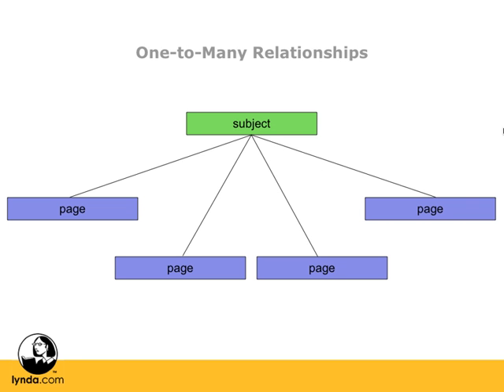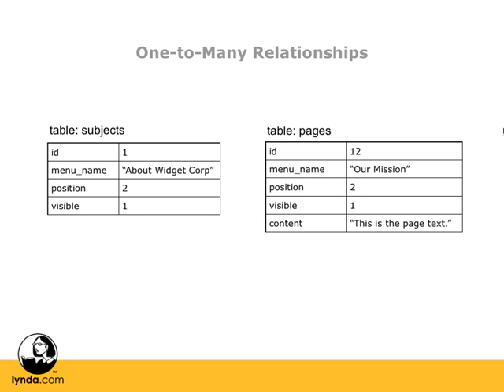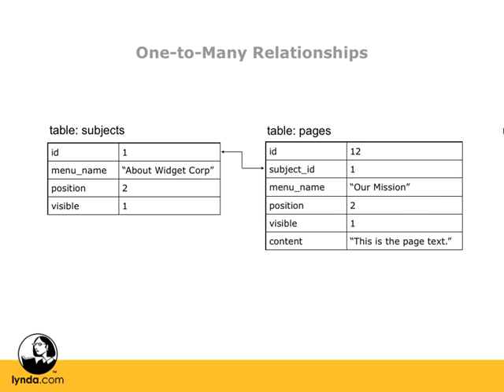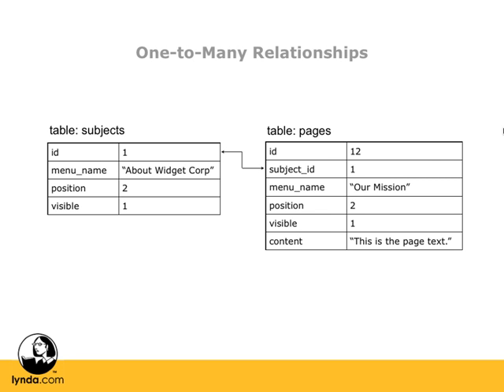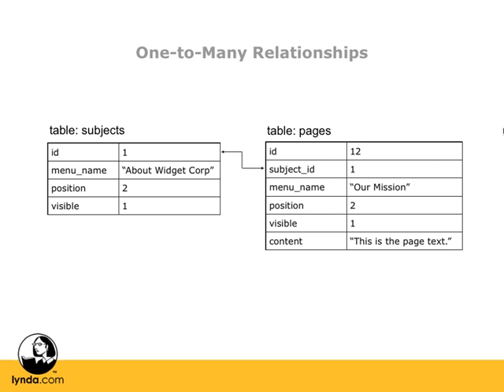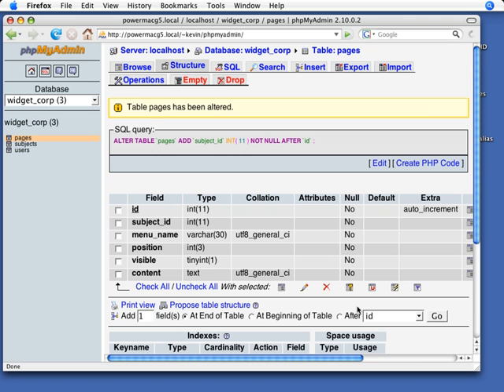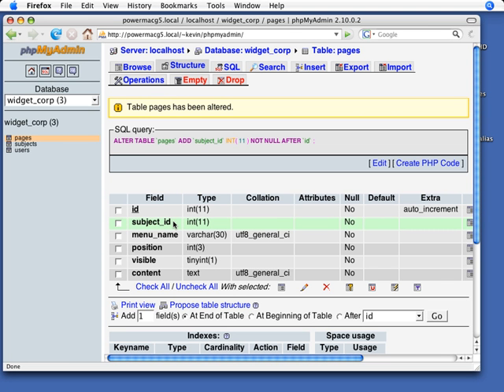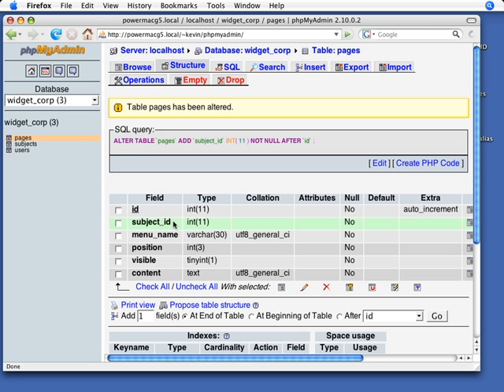12 03 relationaldb